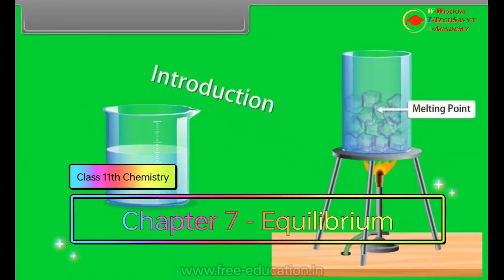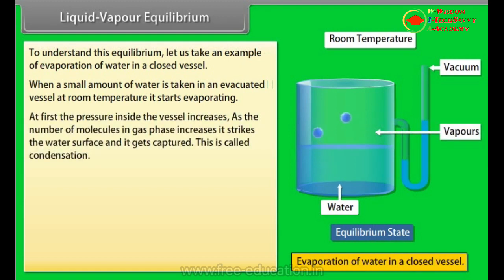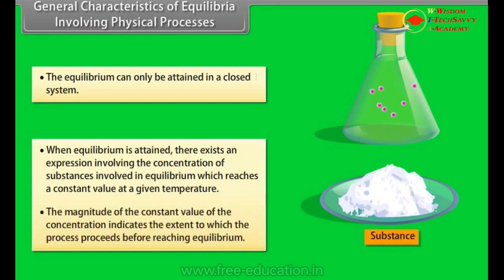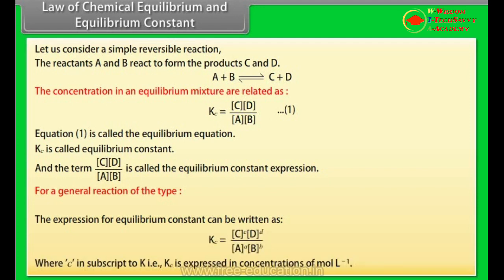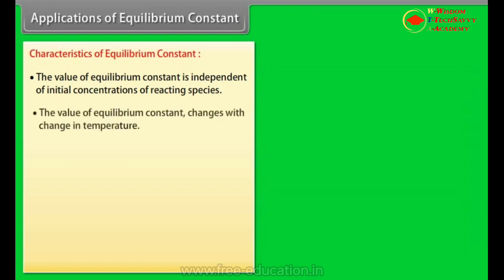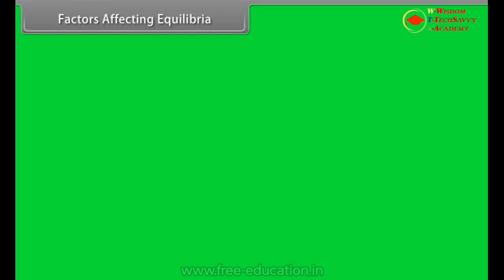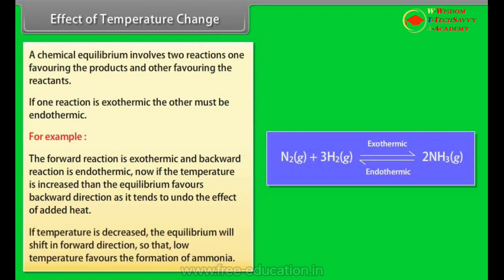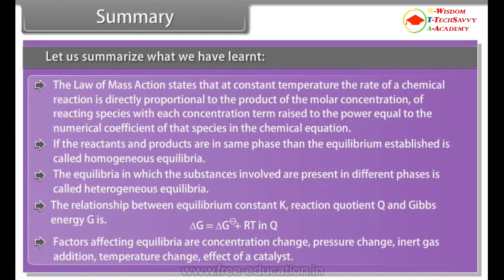Chapter 7 - Equilibrium || Class 11th Chemistry